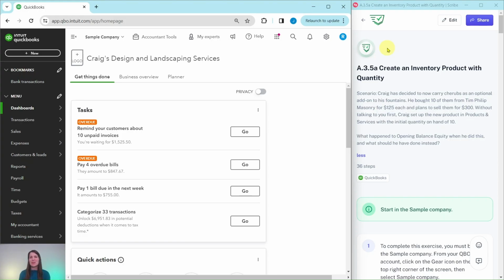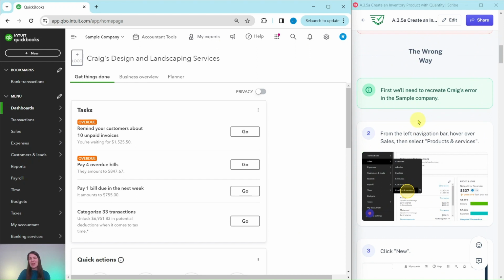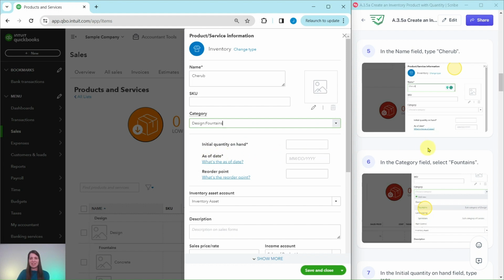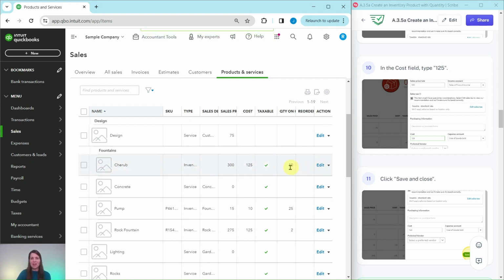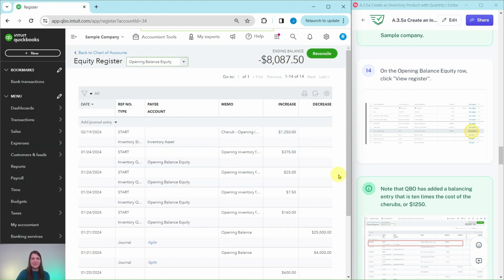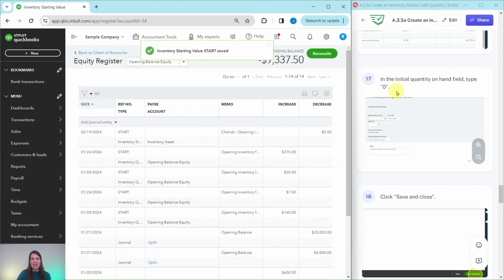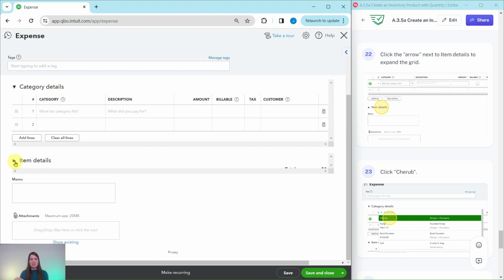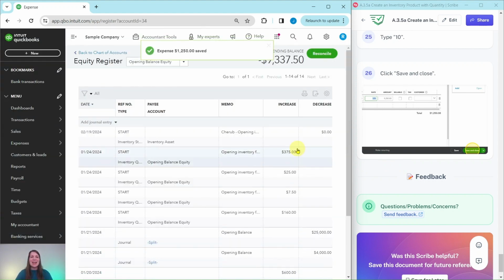Let's Practice QBO - Create an Inventory Product with Quantity